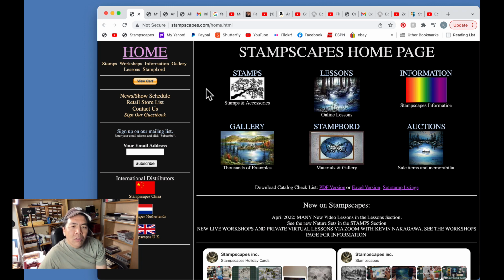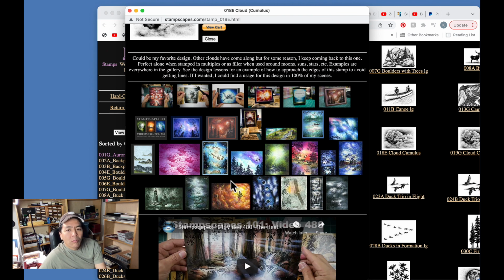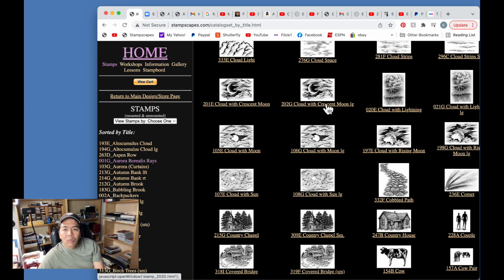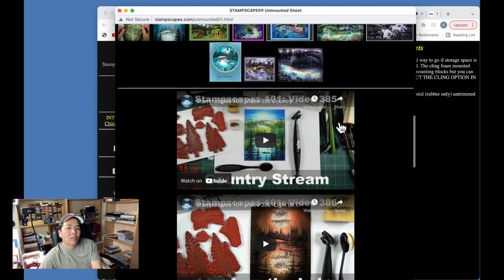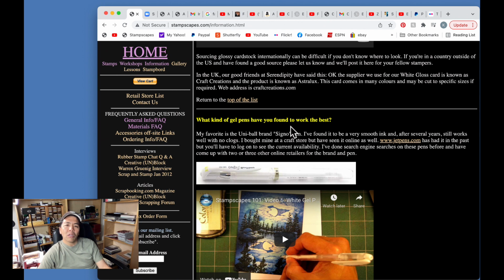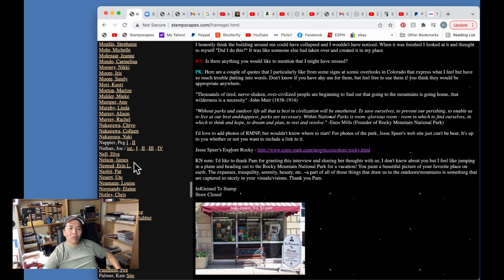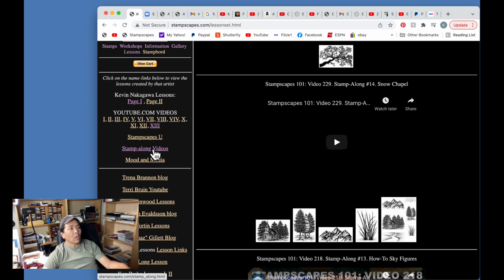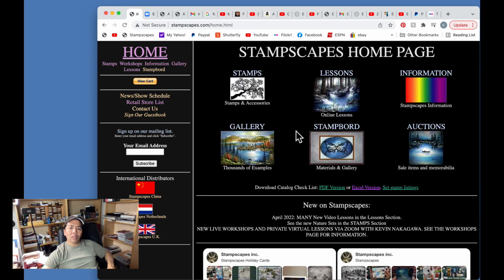Stampscapes 101: Video 855 STAMPSCAPES.COM TOUR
I have the software now to do a tour of the Stampscapes website so I thought I would give an in depth tour of the pages within the site including the stamps, information, and lessons sections.